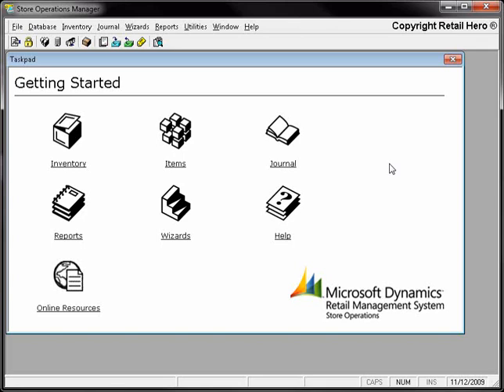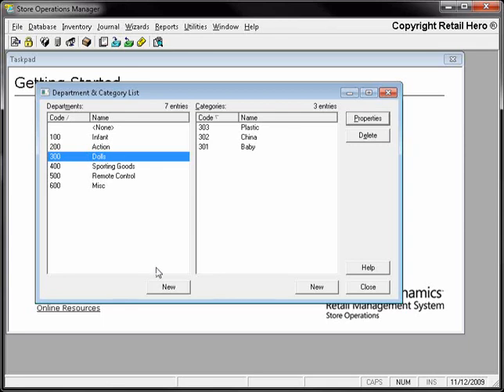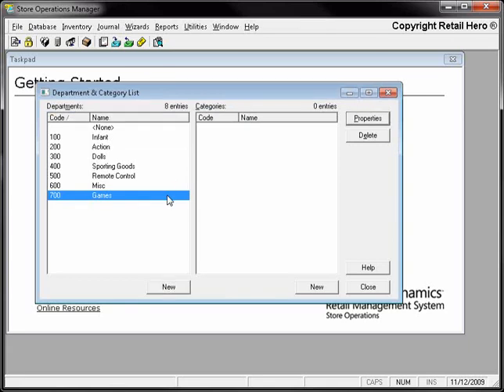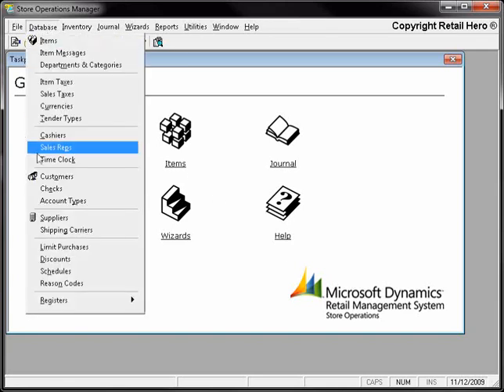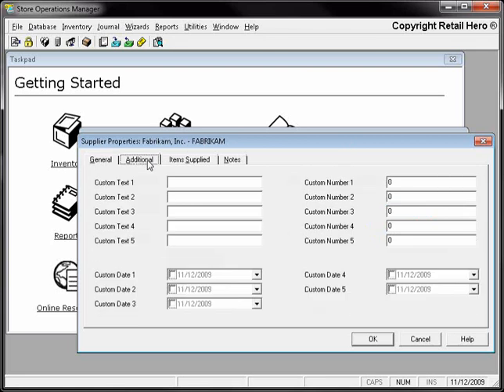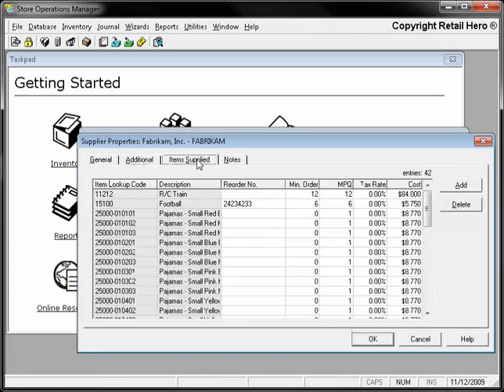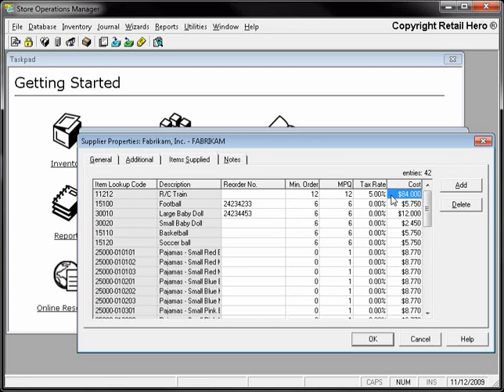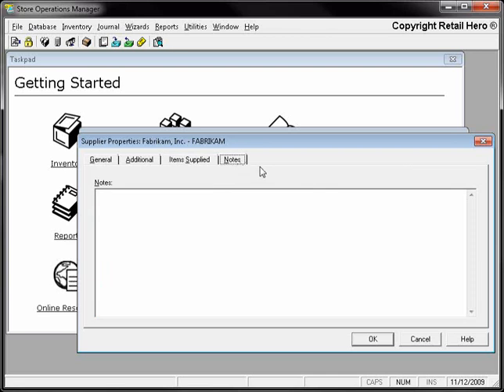Departments Categories and Suppliers